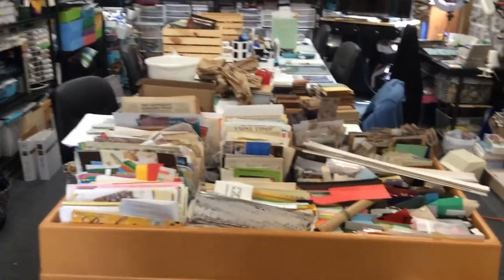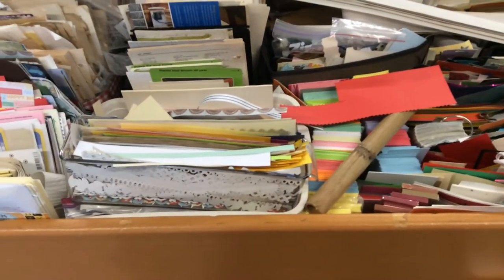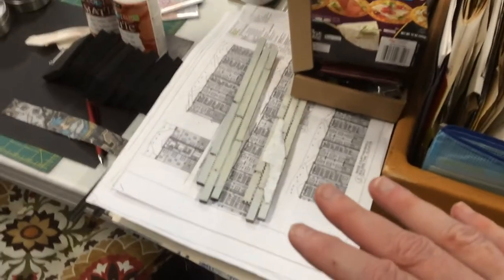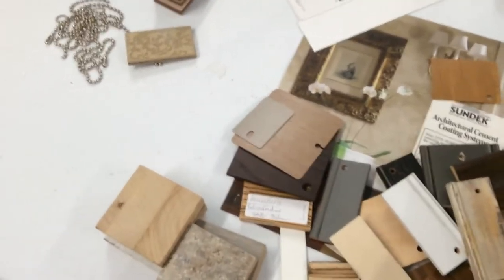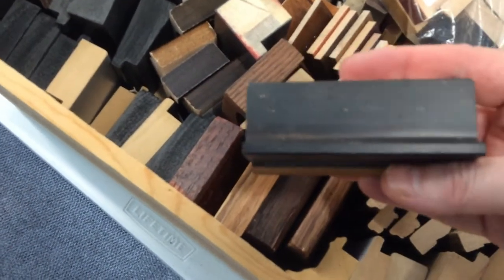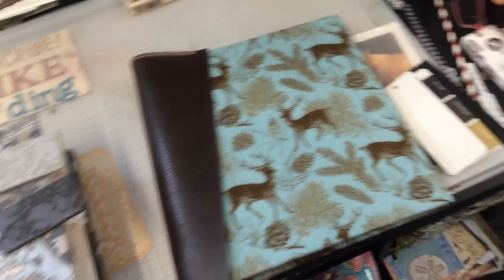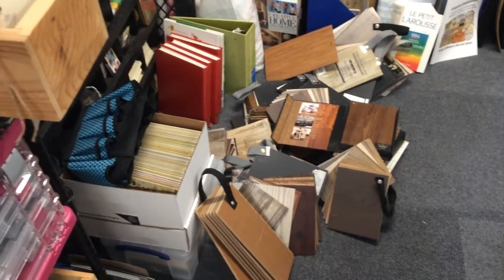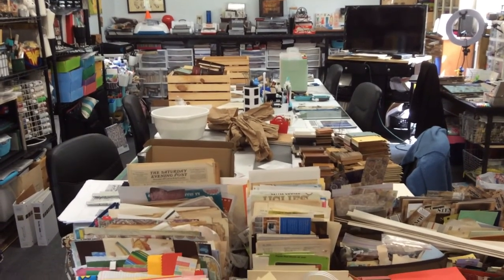What's on my Crafty Tables Episode 7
Come on inside and see what I am up to!